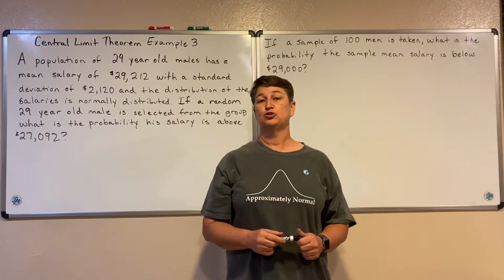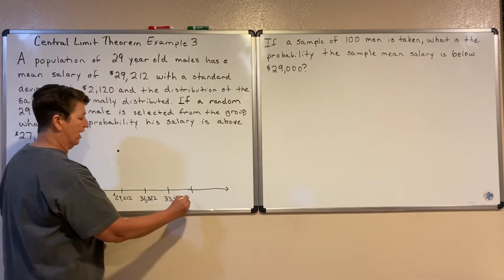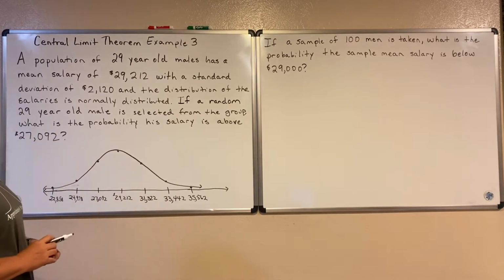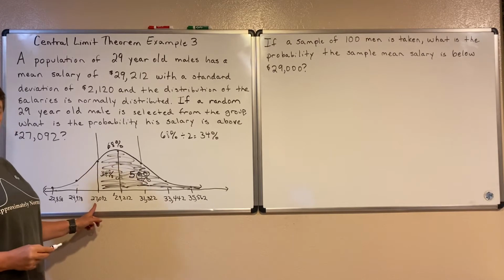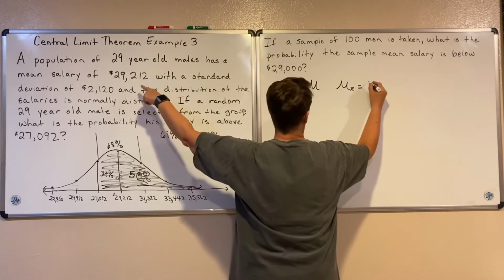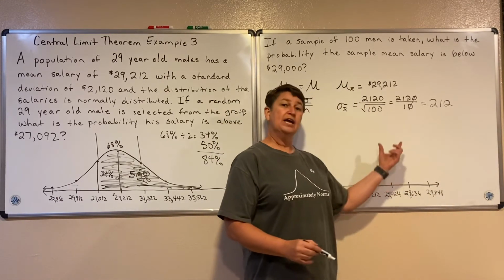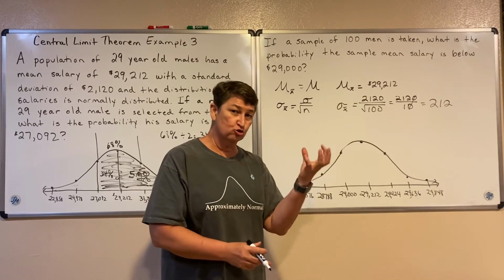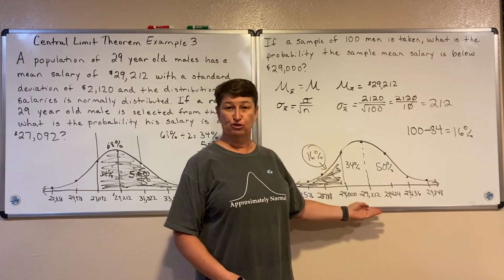Central Limit Theorem Example 3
Compare normal distribution and central limit theorem